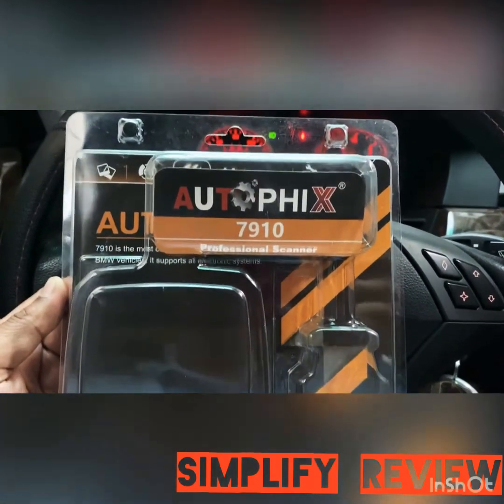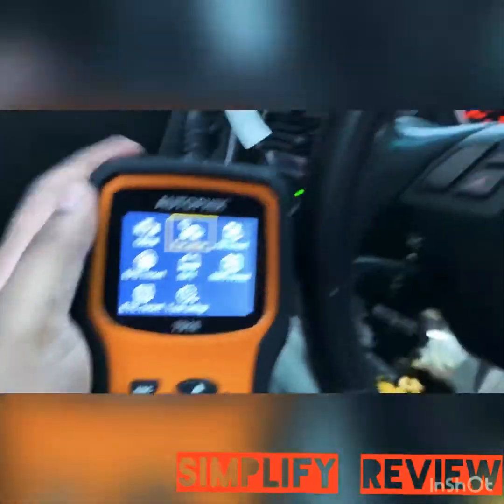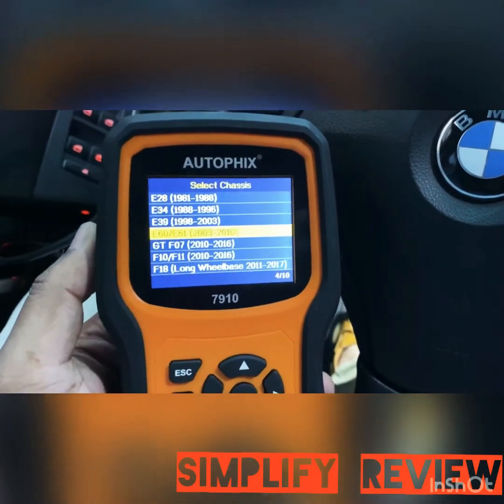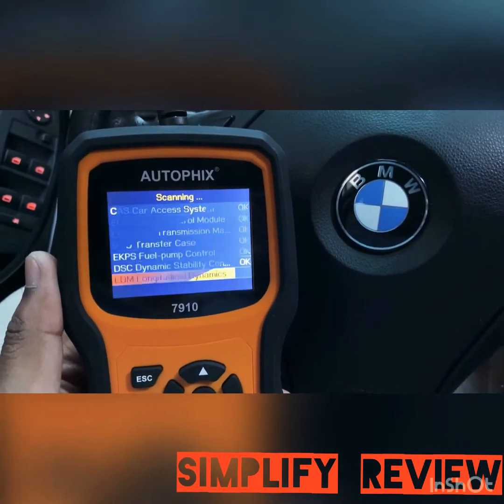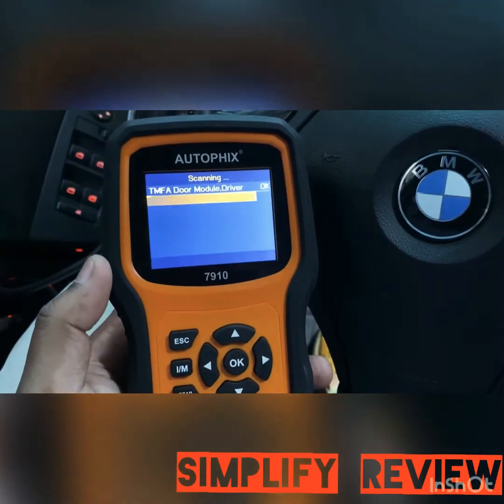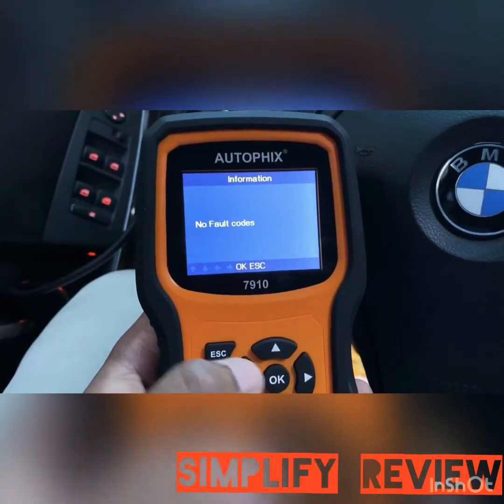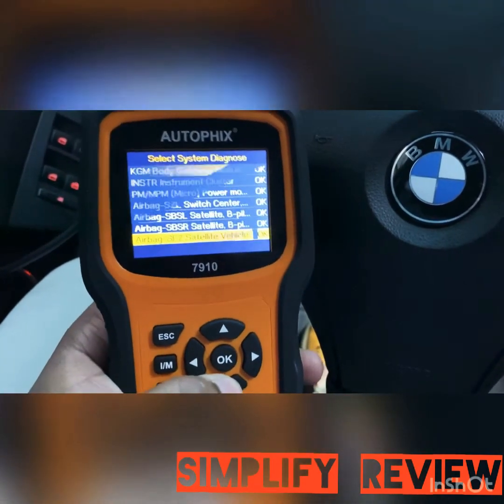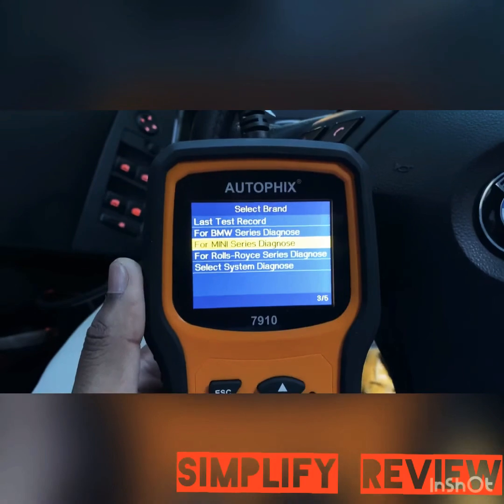Autophix 7910 BMW Ultimate Scan Tool First Test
This is my first test review of Autophix 7910 BMW scan tool for Obd 2 system and my bmw e60 and works on older and all newer model of bmw.